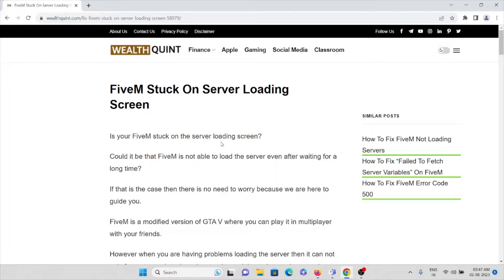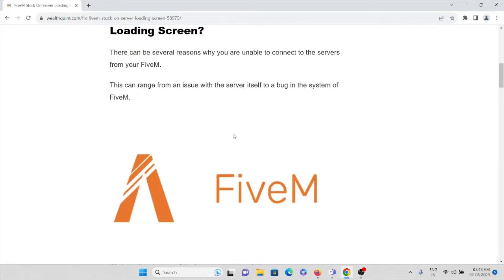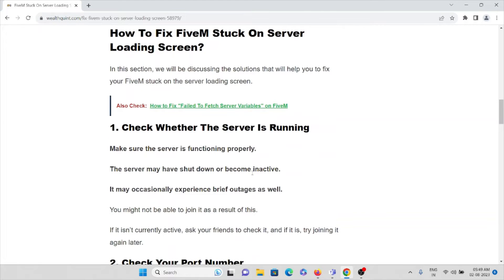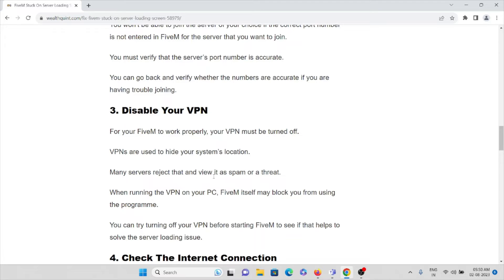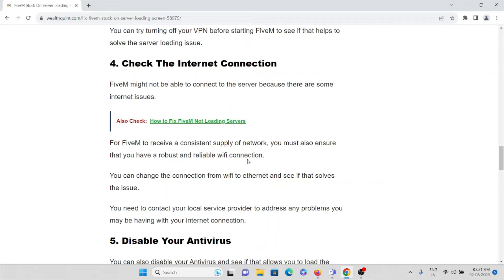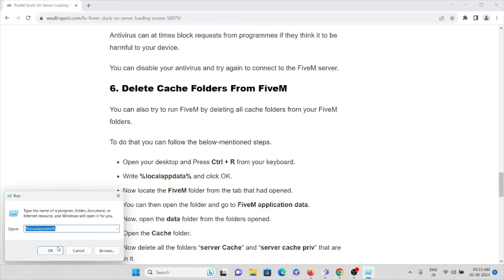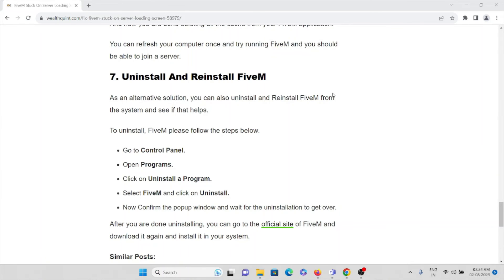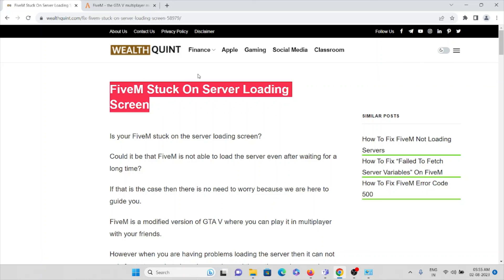How to Fix FiveM Stuck On Server Loading Screen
Is your FiveM stuck on the server loading screen?Could it be that FiveM is not able to load the server even after waiting for a long time?If that is the case then there is no need to worry because we are here to guide you.FiveM is a modified version of GTA V where you can play it in multiplayer with your friends.

0:00 Introduction
0:53 What Causes FiveM Stuck On Server Loading Screen?
2:10 Solution 1: Check Whether The Server Is Running
2:42 Solution 2: Check Your Port Number
3:13 Solution 3: Disable Your VPN
4:01 Solution 4: Check The Internet Connection
4:53 Solution 5: Disable Your Antivirus
5:09 Solution 6: Delete Cache Folders From FiveM
6:18 Solution 7: Uninstall And Reinstall FiveM